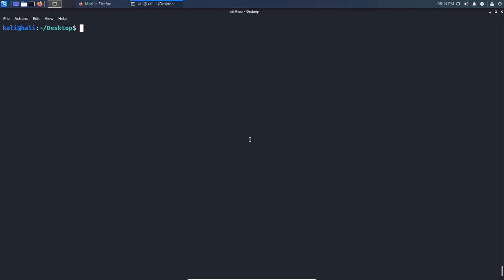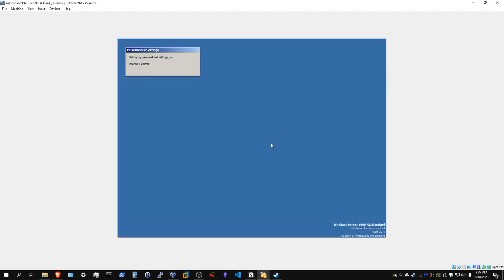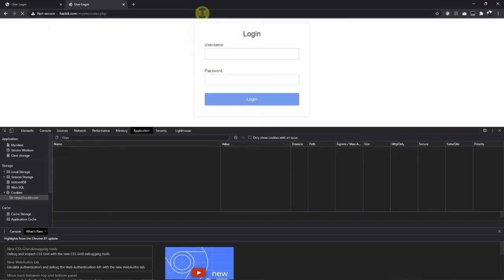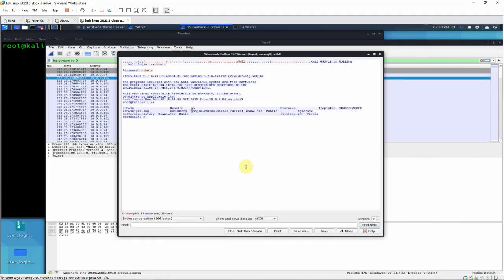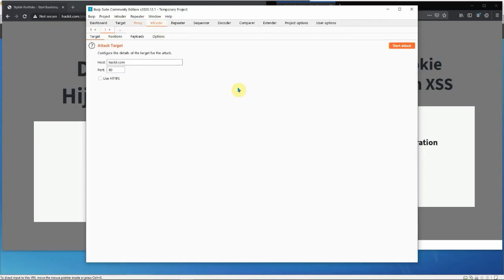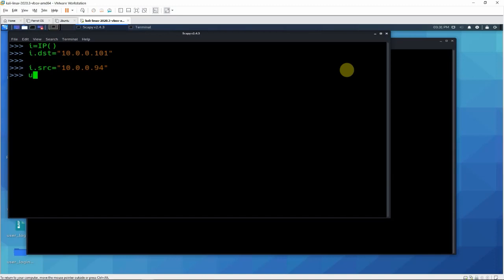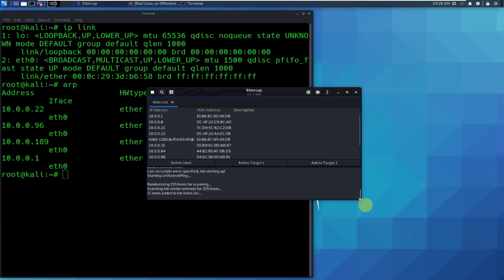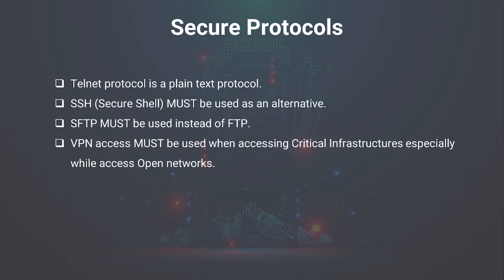P8 0231 4c7 5c1 5 Certified Ethical Hacker Elite 2024